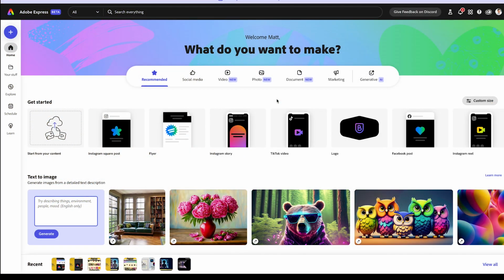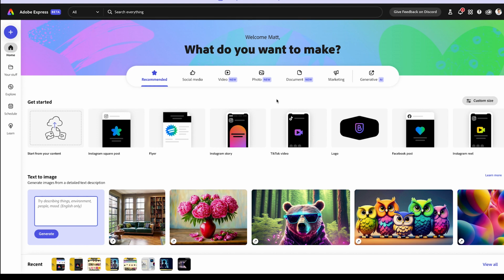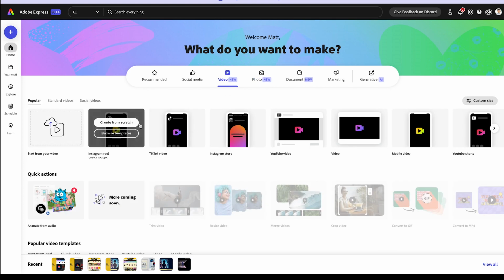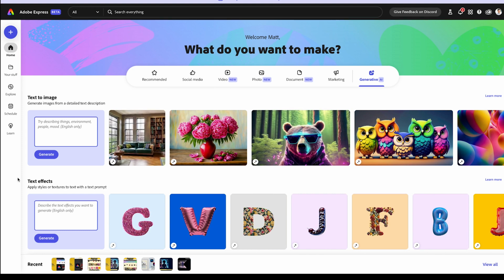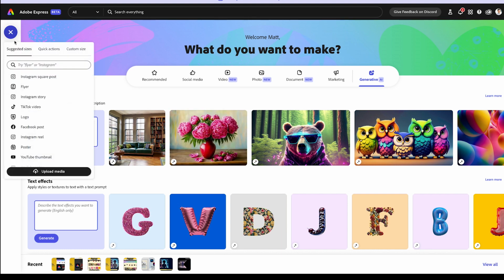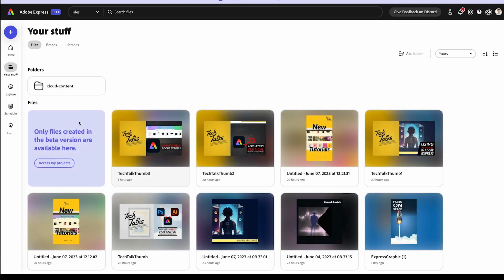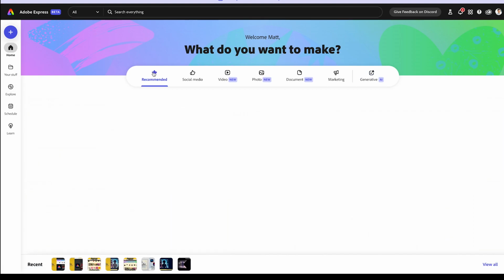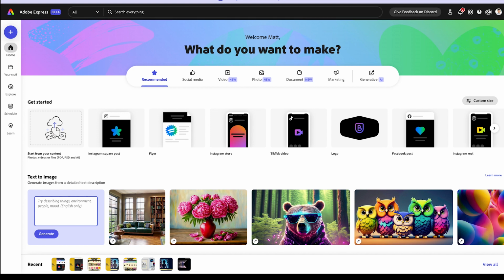Tech Talks: The New Adobe Express Beta Quick Tour for Beginners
Welcome to the world of Adobe Express Beta! In this video, we provide an introduction to the exciting new update for Adobe Express, designed especially for beginners. Discover the power of this all-in-one app for fast and easy content creation, enabling you to make standout social videos, posts, flyers, logos, banners, and more.

Adobe Express (Beta) is your go-to tool for unleashing your creativity. With its user-friendly interface and a wide range of features, this app makes content creation a breeze. Whether you're a beginner or an experienced creator, Adobe Express (Beta) offers a seamless and enjoyable experience.

One of the highlights of Adobe Express (Beta) is its seamless integration with Photoshop and Illustrator, allowing you to effortlessly transfer your work between different Adobe applications. Experience streamlined workflows as you create and enhance your designs with ease.

Building your brand identity has never been easier with Adobe Express (Beta). The app provides easy-to-apply brand kits, ensuring consistency and professionalism in your designs. Collaborate in real-time with others, making it a perfect tool for team projects or creative collaborations.

Drag and drop video creation simplifies the process of creating engaging video content. With Adobe Express (Beta), you can bring your ideas to life with just a few clicks. Additionally, the AI-powered tools from Adobe Firefly provide you with advanced capabilities to enhance your designs.

Explore a vast collection of professionally designed templates and elements, giving you a head start in your creative projects. Import and enhance PDFs directly within the app, expanding your options for content creation.

Adobe Express (Beta) is available for free on the web, with mobile support coming soon.

Join us as we dive into this exciting new update and unleash your creativity with Adobe Express (Beta)!